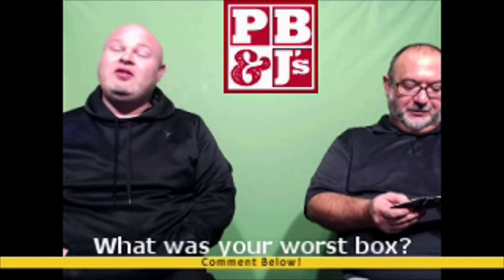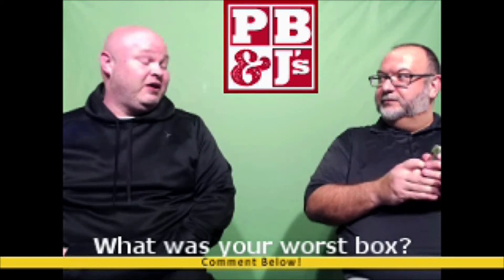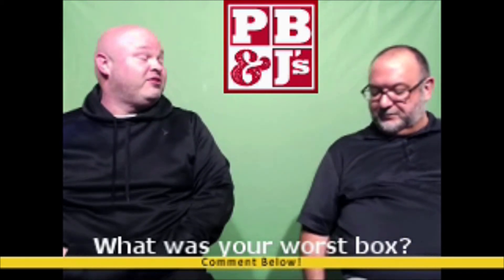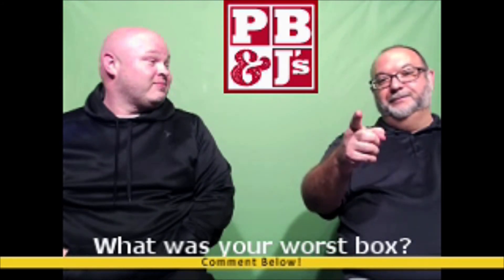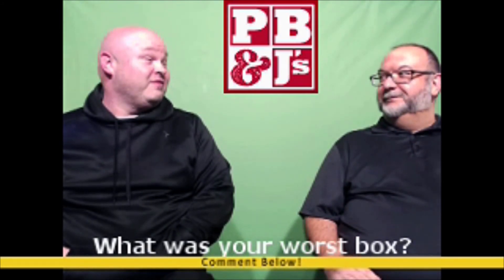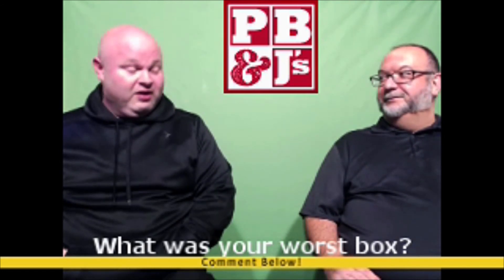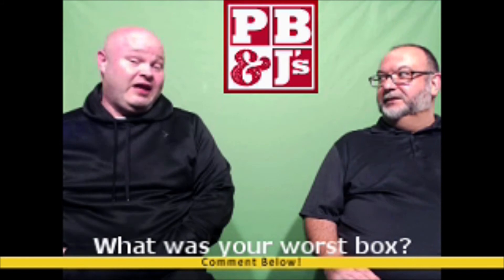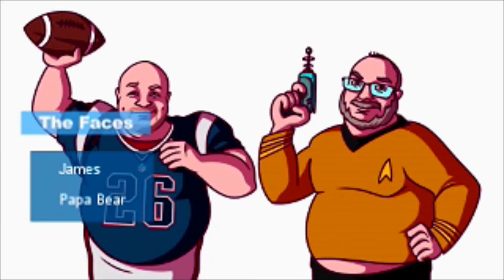2018-19 Select Basketball Review Epi 6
We review 2018-19 Select Basketball Review Epi 6  The good and the bad (for us)